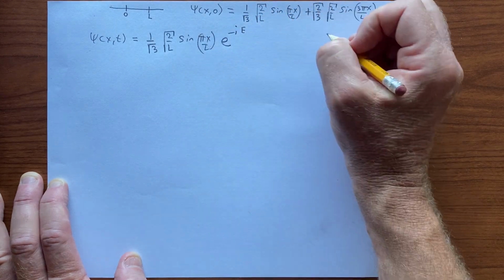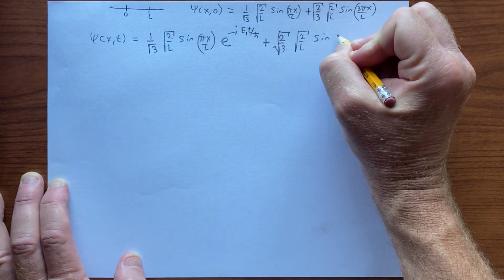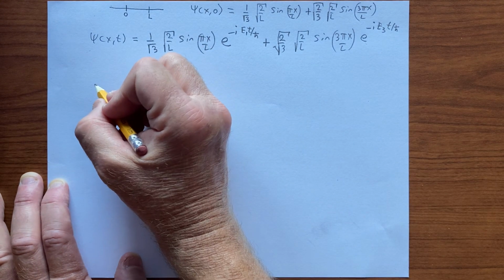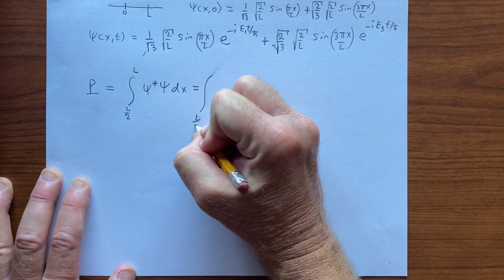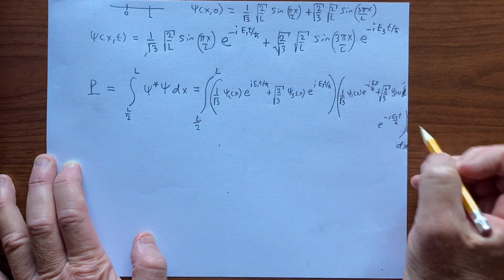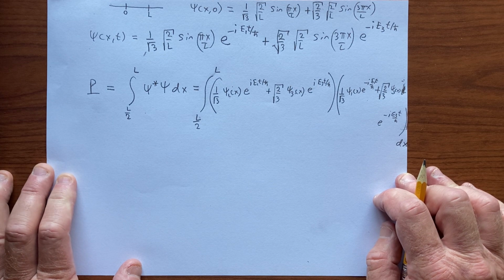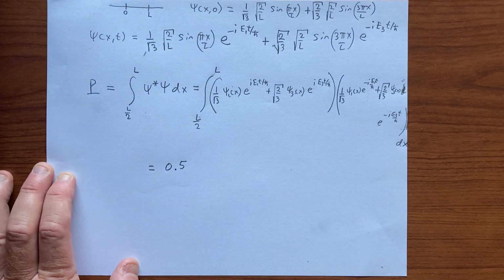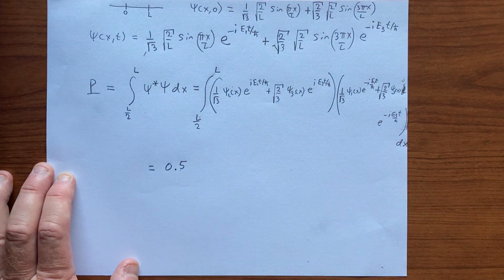Superposition of even parity energy eigenfunctions